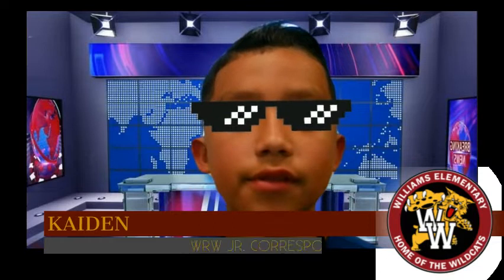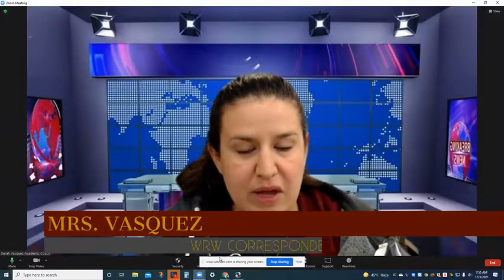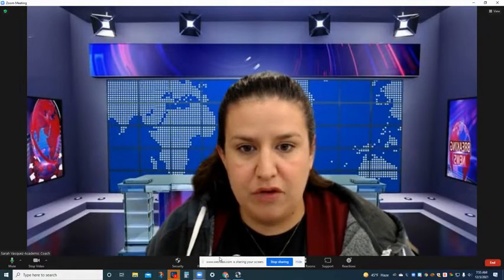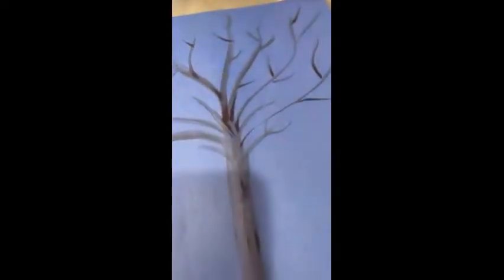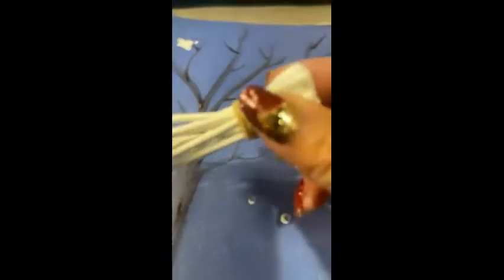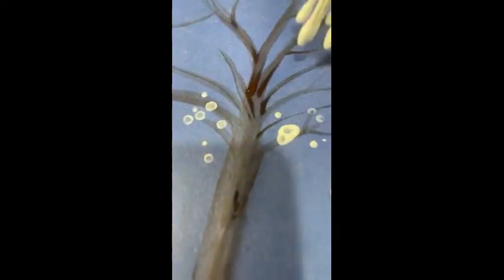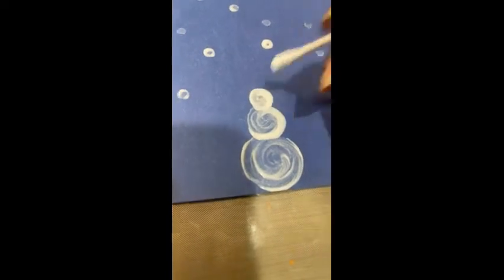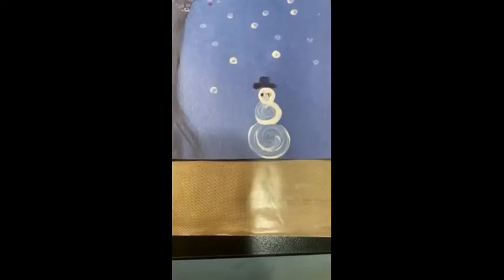WRW Weekly Report-12/3